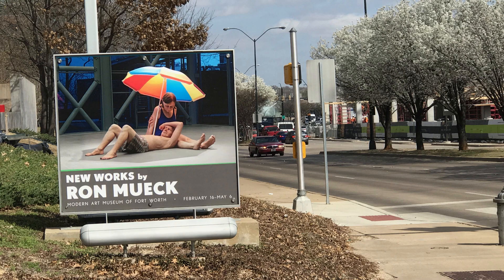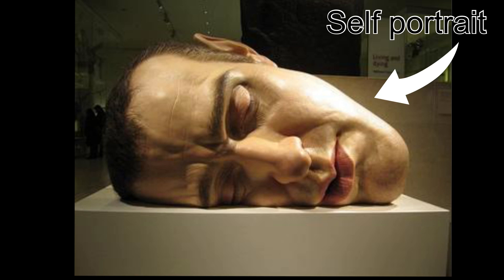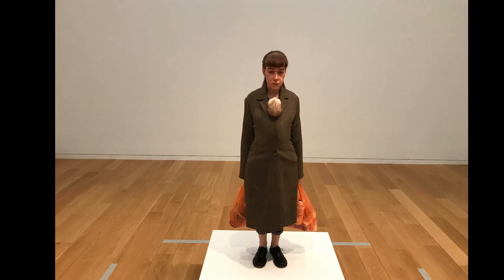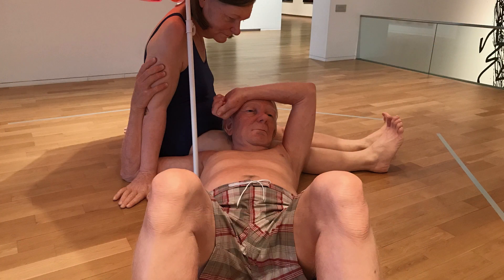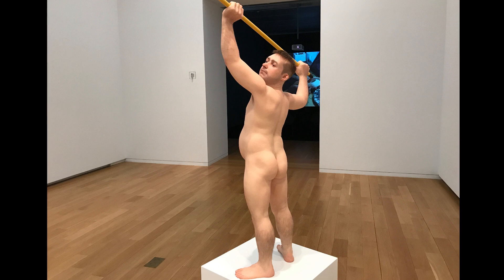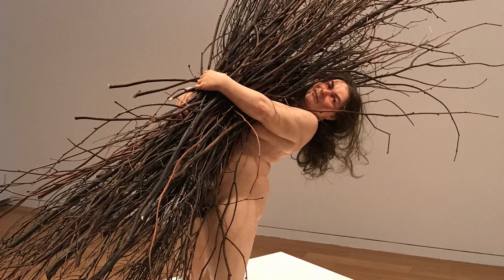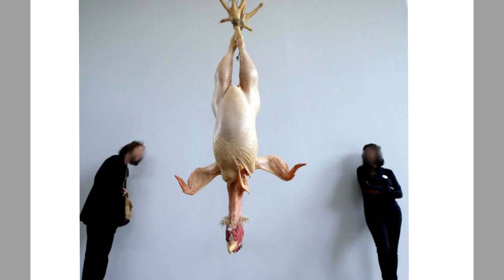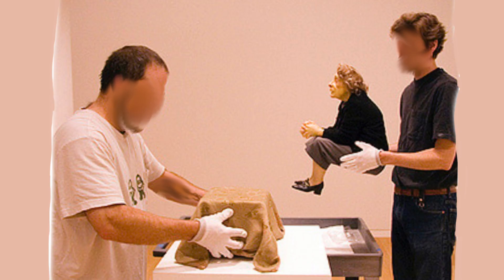THEY MIGHT BE GIANTS - RON MUECK's newest exhibition - Incredible ground breaking Art!!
Hey Team, today we explore Ron Mueck's family friendly mind blowing amazing sculpture, from his exhibit at the fort worth modern museum.

If you guys haven't seen these amazing life like sculptures, you need too!
Check out this video to have your mind blown by world famous Artist and Sculptor Ron Mueck.

Ron Mueck was born in Australia and currently lives in the UK.  He began his career as a puppeteer, and worked on classic television shows as well as the movie Labyrinth, where he played Ludo..or designed Ludo...he was involved with Ludo..it was hard to nail down what exactly his role was.
Nontheless he had a role and you can see the influence in his work!

In the 1990's he shifted his focus from puppets, to fine art, and we all share in the benefit of that transition.

This scultpures are beautiful, stylistic, real, yet not.  Ron Mueck does a wonderful job of recreating simple scenes in everyday life, and then uses size, either large or small to tell the story.

Every piece of his work has a story to tell, so join me and lets find out more about this amazing and talented artist!

You guys, gals..get to your local museums and art galleries!  You might be surprised at what secret prizes are waiting for you to discover.  This showcase of sculpture was an amazing lucky find for me.

You have to see these things in person..this video is awesome, and it will give you an introduction to his work, but video does no justice to the subject sculpture..you really have to go see it with your own eyes!  I envy your journey.

I am a Combat Veteran, and I use painting and music as a way to cope and deal with the world in a healthy way...

This is another video on my journey to wellness!

Hope to see you again!!  For both!!

Ron Mueck sculpture at the fort worth modern.  Ron Mueck Sculptor.  World famous sculpture.  Mind blowing sculpture.  Amazing sculpture.  Must see sculpture.  Ron Mueck exhibition.  Ron Mueck sculpture exhibition.  Ron Mueck documentary